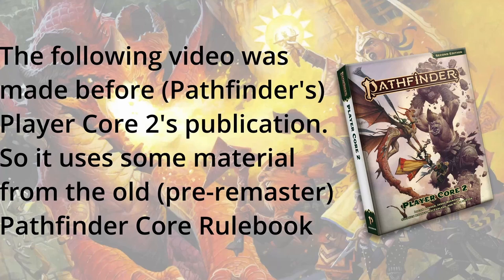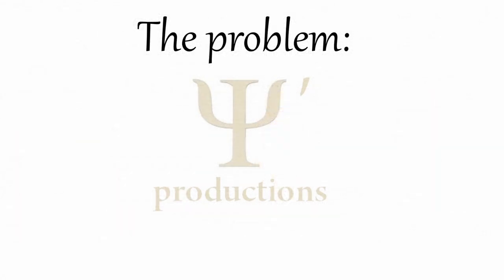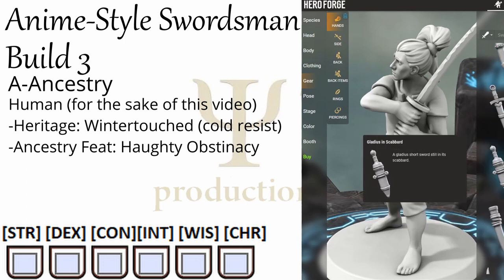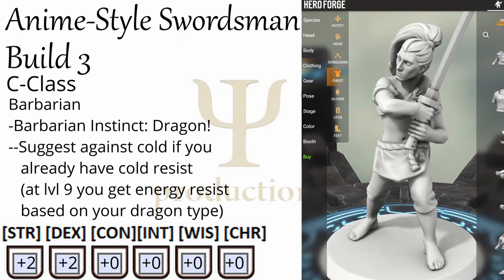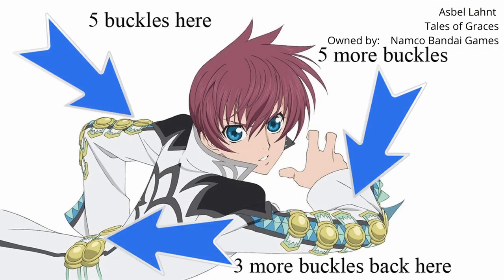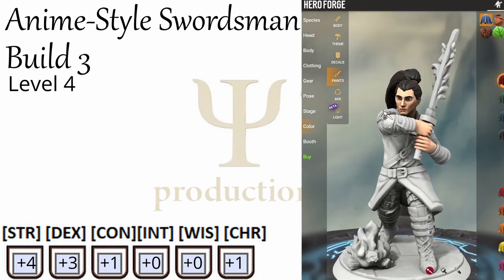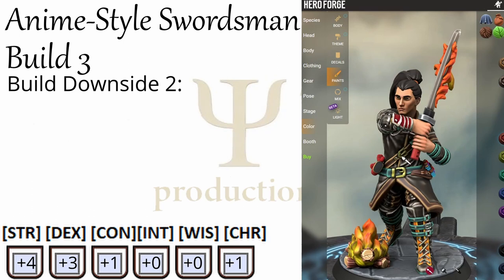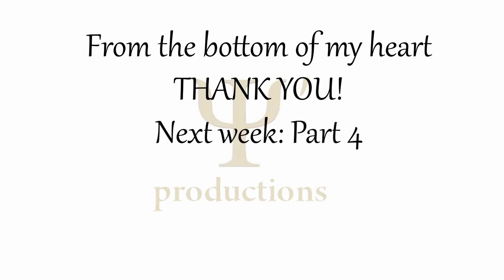Can I build an "Anime-Style" Swordsman in Pathfinder 2e? Part 3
Part three of my continuing struggle to find a way to make an Anime-Style Swordsman in Pathfinder 2e

Beserk by:
GEMBA,  Millepensee and produced by: Liden Films

The Legend of Vox Machina by: Metapigeon, Titmouse, Inc. and Amazon Studios

One Piece is owned by Toei Animation